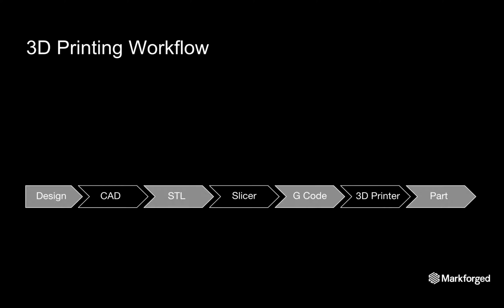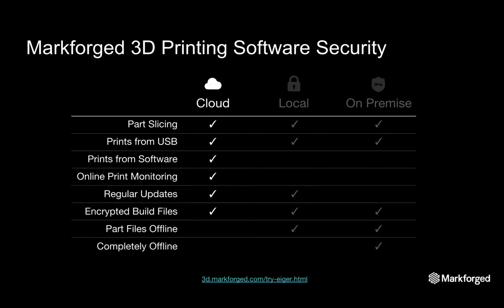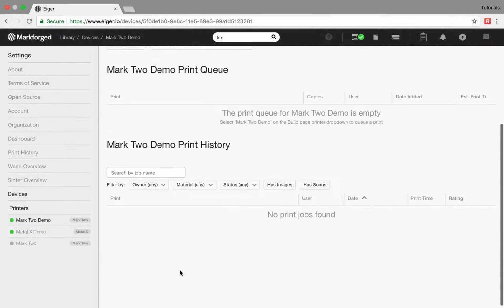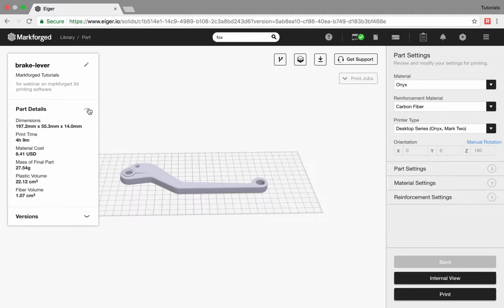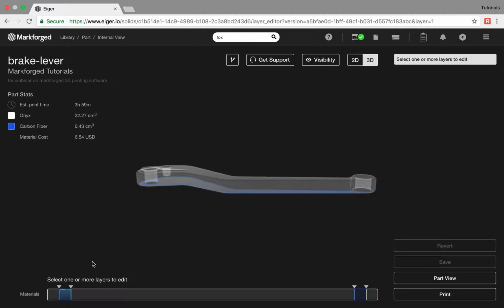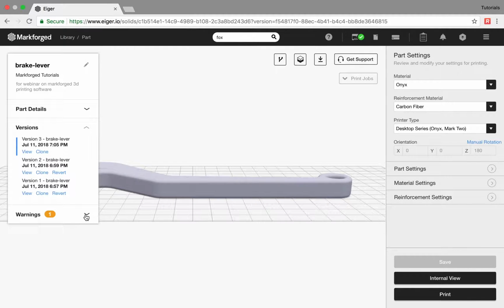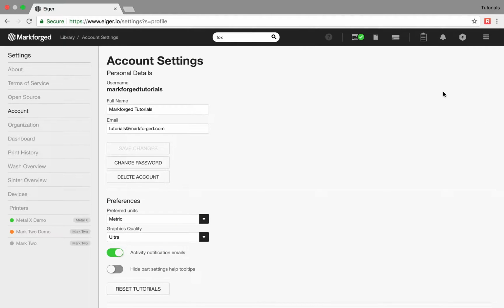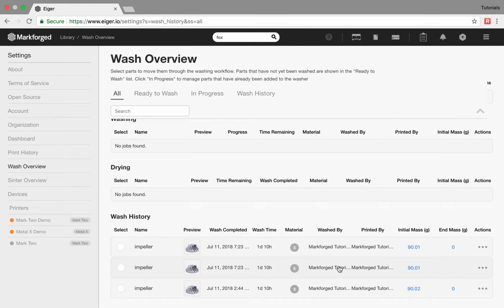A Step-by-Step Walkthrough of the Markforged 3D Printing Software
(Follow along – No printer required)

Markforged 3D printing software makes using our advanced 3D printers easy. At the organization level, cloud-based printing expedites workflows and gives teams a view of the entire network of printers through a single interface. At the part level, with selective continuous fiber reinforcement and intelligent slicing capabilities, you can achieve incredible precision and surface finish in both high-strength composite and metal parts.

Watch to learn:
• Navigating the cloud-based file management system
• Importing, reinforcing, and kicking off prints for composite parts
• Streamlining the entire process for printing, washing, and sintering metal parts
• Estimating part costs, part weight and print times